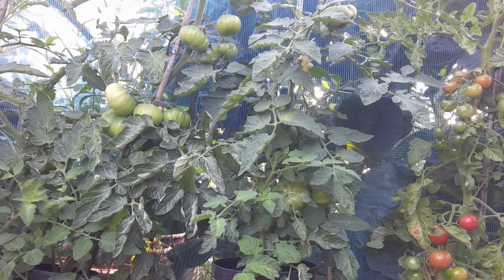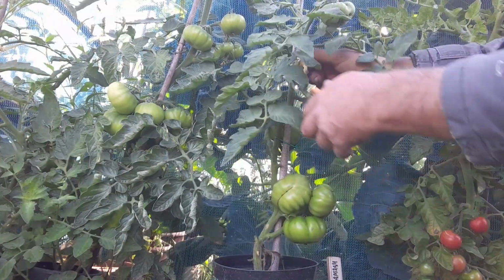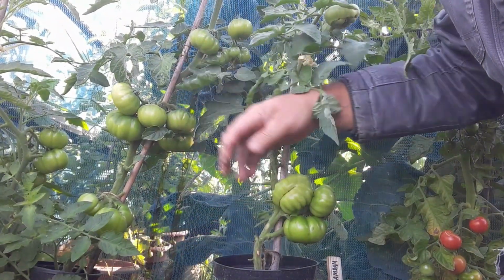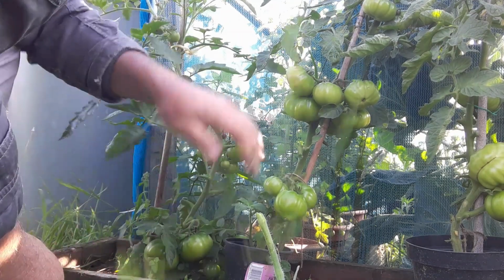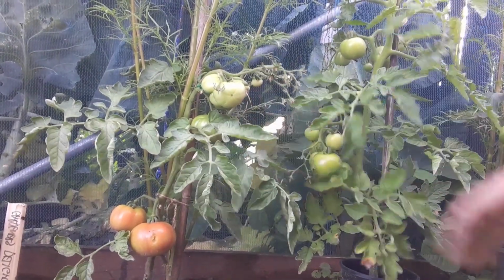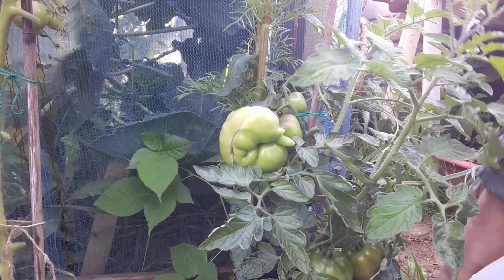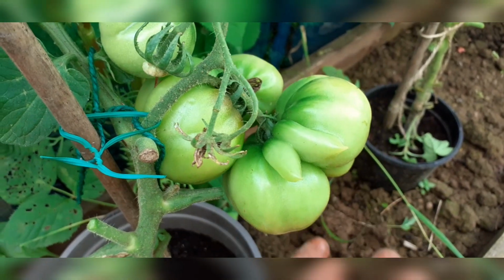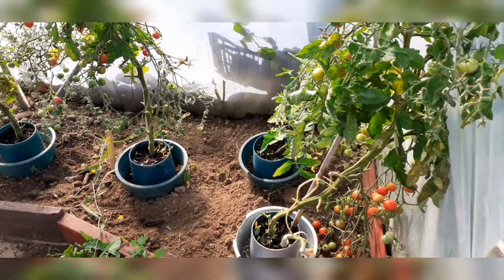How to Prune and Care for Tomatoes: Essential Tips for a Bountiful Harvest 🍅✂️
In this episode we show you how we prune the outdoor tomatoes. Pruning the Bottom leaves from the bottom upto the first truces. this will allow good airflow and prevent any infections.

🛒 🛒 🛒 Amazon Wish List

Music Credits
Music Credit -
Bennsound.com